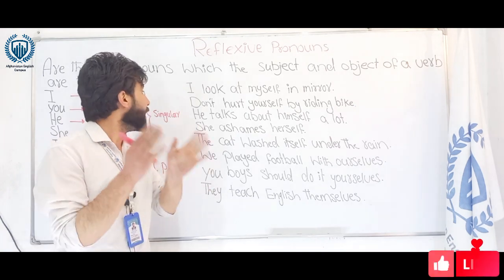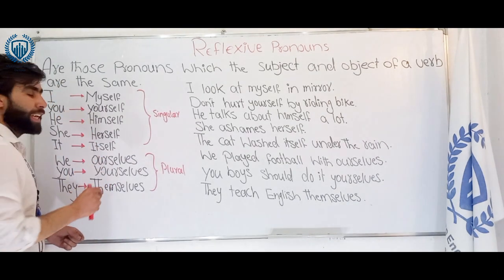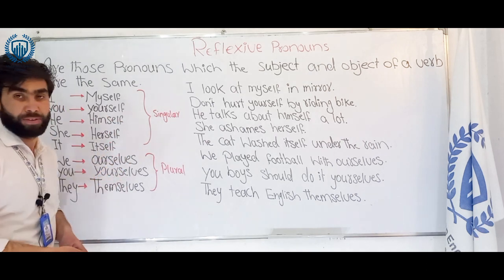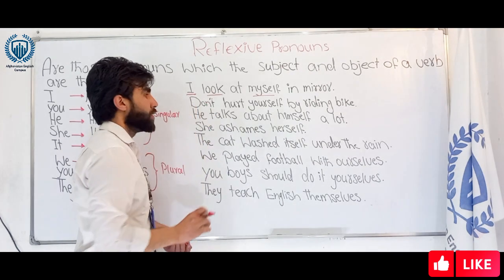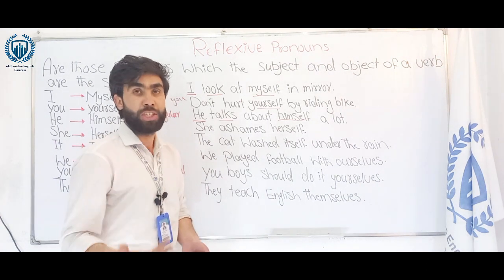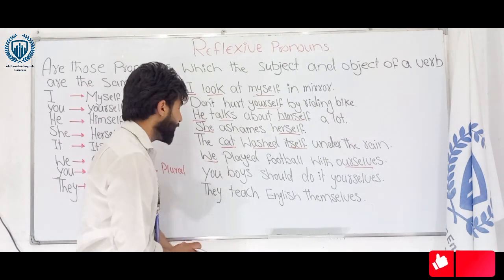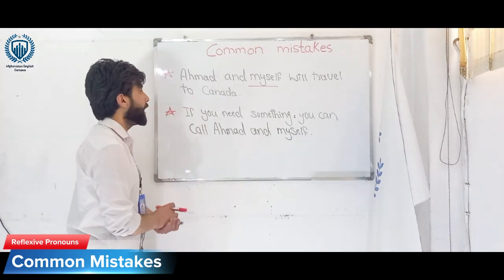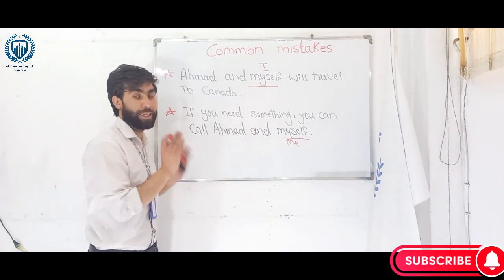Reflexive pronouns|Wahab Qaderi|Grammar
Reflexive pronouns are words like myself, yourself, himself, herself, itself, ourselves, yourselves and themselves. They refer back to a person or thing. We often use reflexive pronouns when the subject and the object of a verb are the same. I cut myself when I was making dinner last night.
This video will help you all about understanding Reflexive Pronoun.